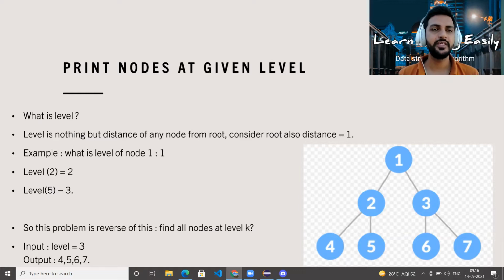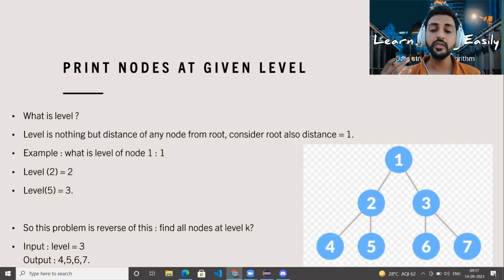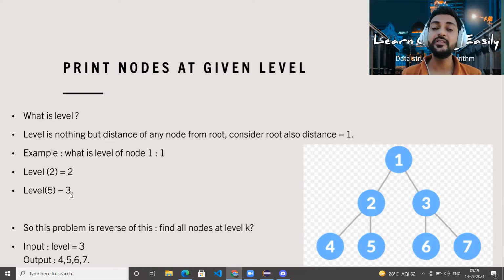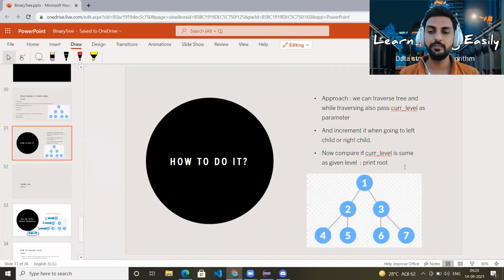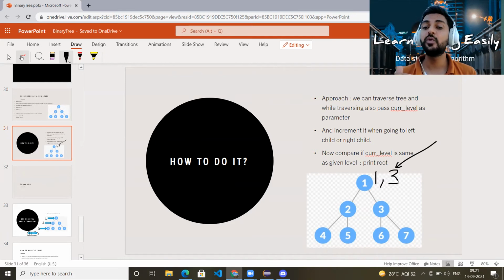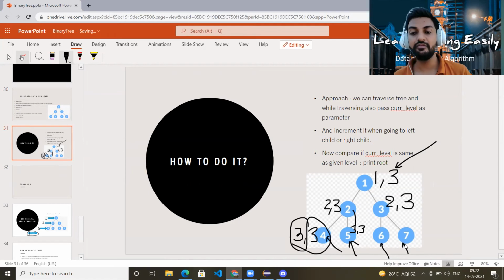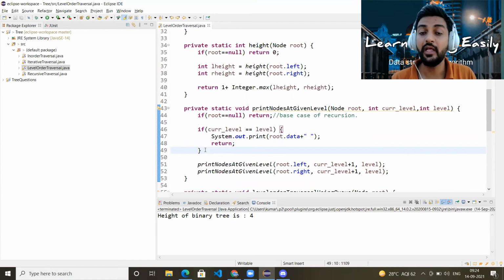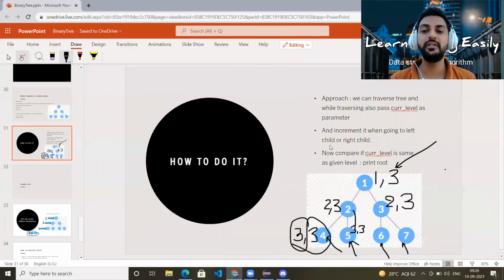11. Print Nodes at given Level | Print Nodes at Distance K from Root | Devendra Yadav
In this Video I have discussed about very important interview question which is print nodes at k distance from root. This approach is very important for binary tree because same approach we will use in other questions also in future videos. Even if you don't know java , just understand the logic and you can write same piece of code in any language but approach will be same.
Video summary :
0:00 Introduction
3:32 Approach Dry run
6:32 Java code walkthrough